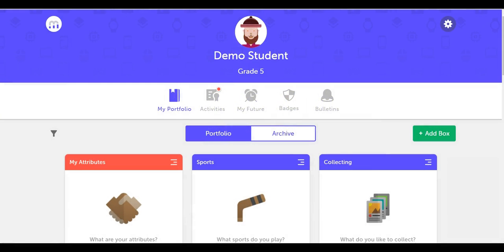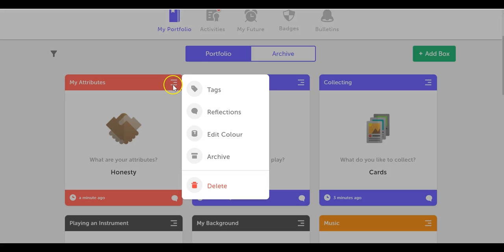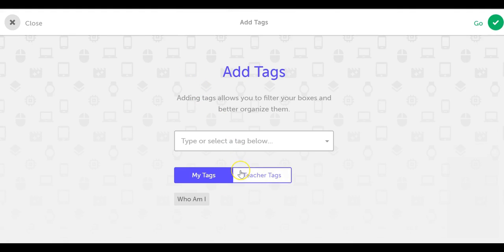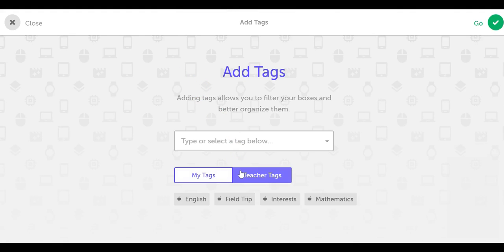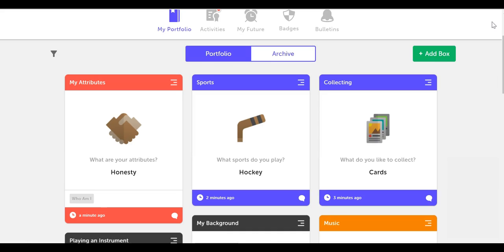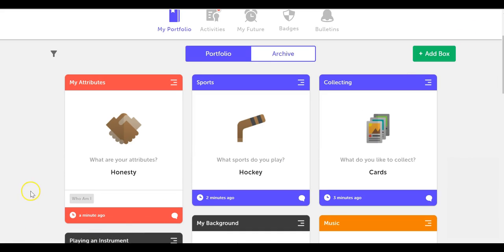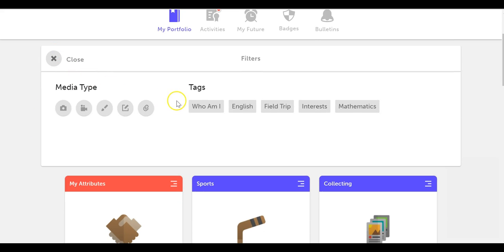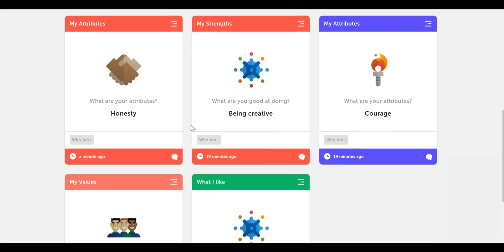All About Me Student Account: Organizing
Check out the different options for organizing your All About Me Portfolio